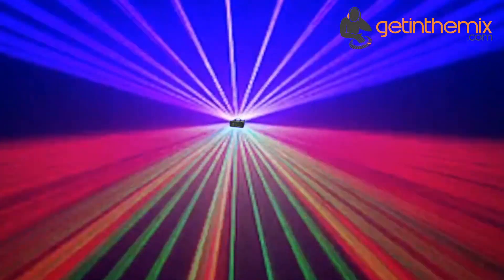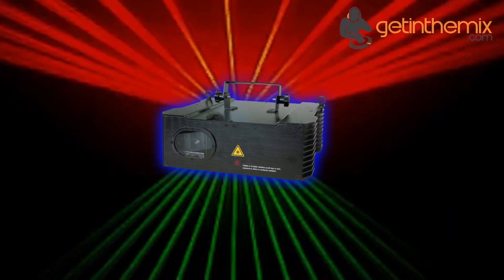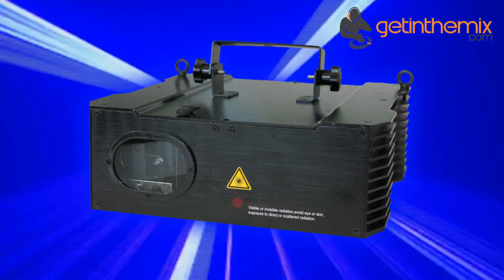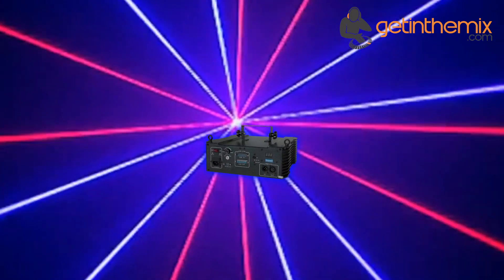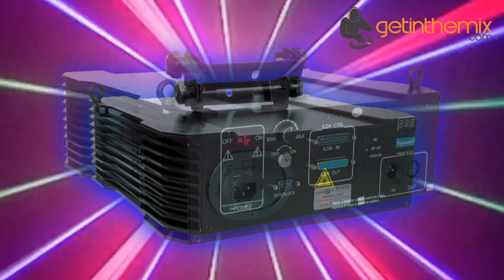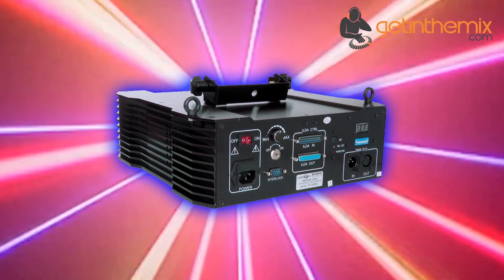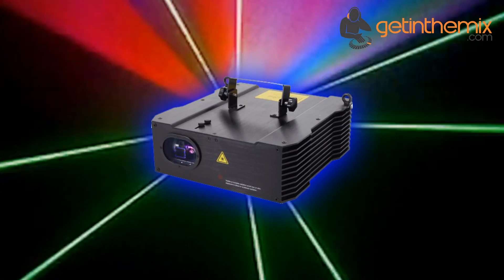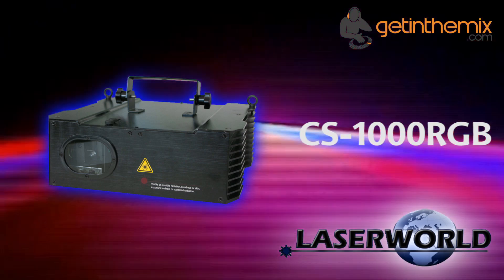Laserworld CS-1000RGB Red, Green and Blue Laser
The Laserworld CS-1000RGB is a RGB laser system with a total output power of up to 1,000mW.

The red diode laser modules with a wavelength of 650nm, the green DPSS laser module with a wavelength of 532nm and the royal-blue diode laser module with a wavelength of 445nm ensure brilliant colours and powerful laser beams. The projector has good beam specifications with a beam diameter of about 3mm and beam divergence of 2.0mrad. At the same time it offers a galvo system with up to 30kpps as well as a scan angle of up to 40°. The Laserworld CS-1000RGB has a professional ILDA interface. Thus own or pre-programmed laser shows can be shown by use of a laser control software, e.g. of Phoenix or Pangolin. Through DMX about 200 preset patterns, like waves, tunnels, circles etc. can be projected in different colours and in a various speed. The laser system has an automatic mode, which runs the pre-programmed patterns without assistance. If the music mode is active, the laser system projects according to the sound. For the music mode the sensitivity of the microphone can easily be set on the rear side of the projector. There is a key switch, an interlock interface and an on-off switch at the rear side of the device.

The Laserworld CS-1000RGB is one of the most popular laser systems of the Club Series. It is well suited for professional applications and it is often used in bars, medium sized clubs and discos as well as for the use in any party location.